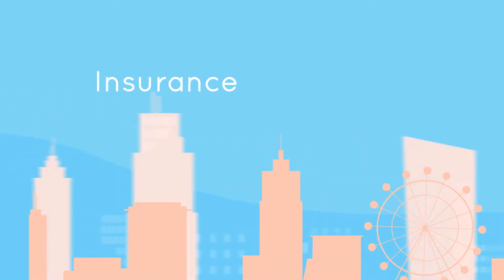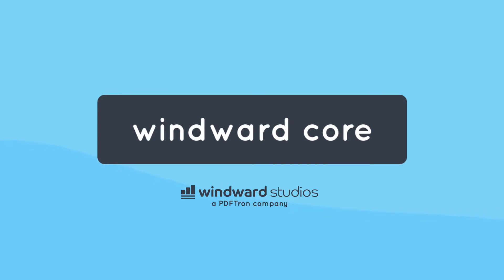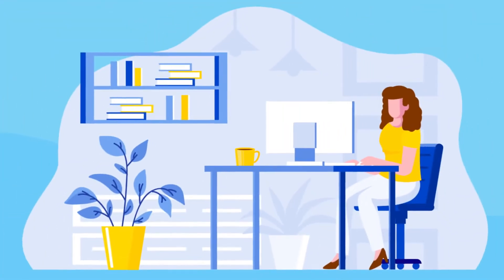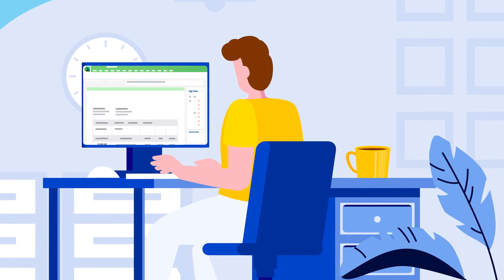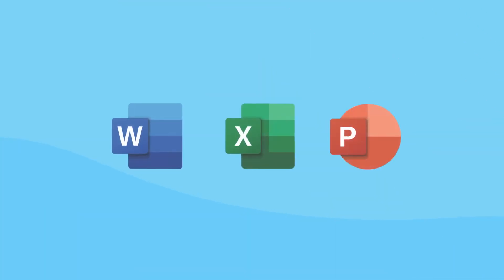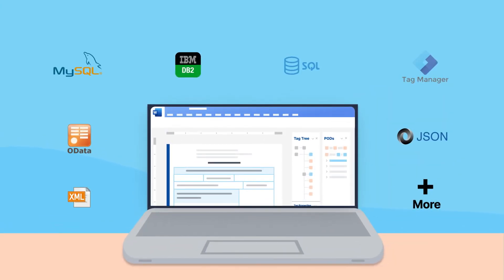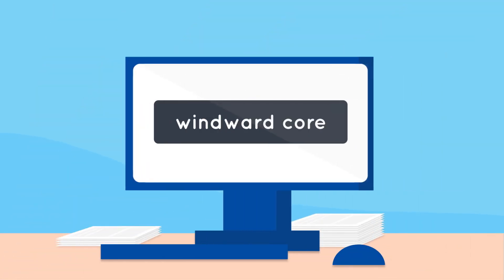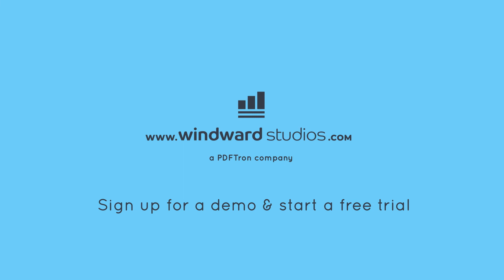The most advanced document generation software to embed into your application with Windward Core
Windward makes it unbelievably easy to automatically generate any type of document imaginable. Quickly create and edit templates using business logic and incorporate multiple sources. Our industry-leading document generation software helps you design data-powered documents, spreadsheets, & PowerPoint presentations—within your application, using our SAAS solution, or with your own CRM. Watch your return on investment grow as you put Windward's powerful solutions to work, saving your business time and money.